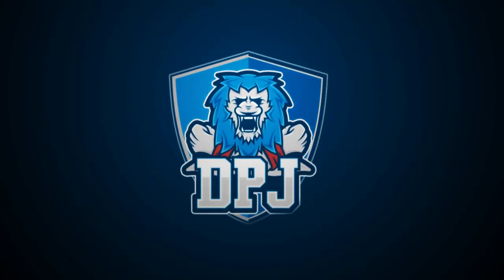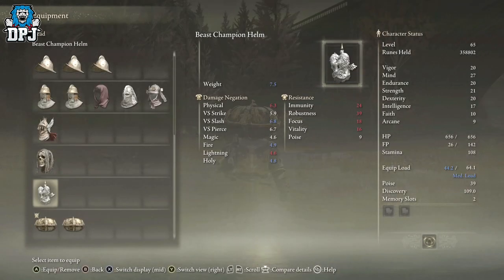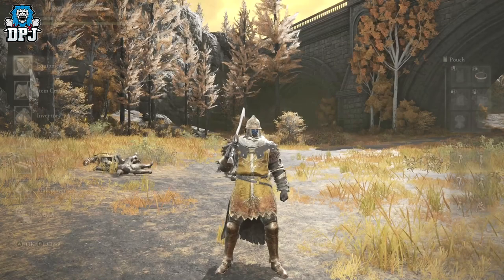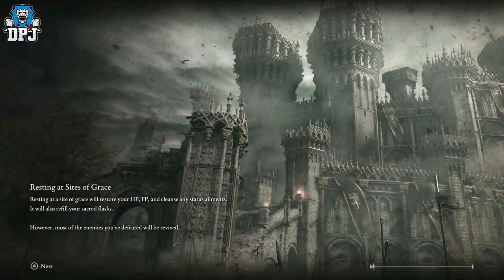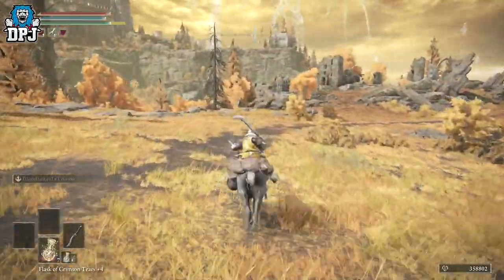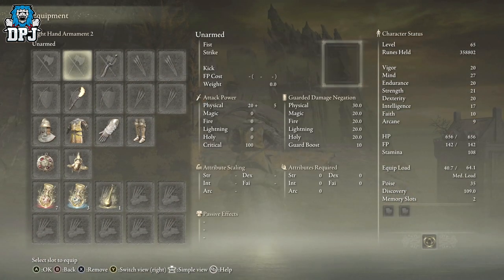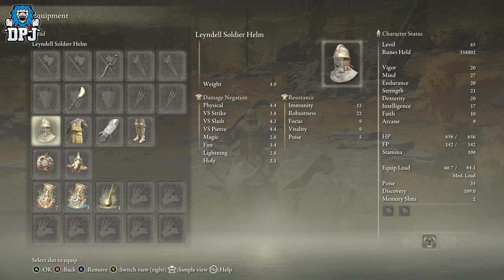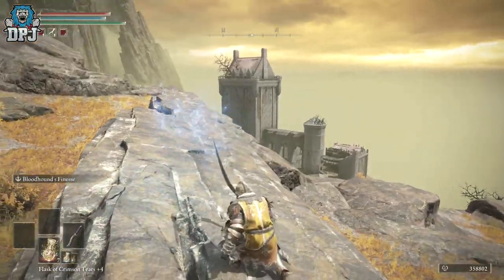Elden Ring: How To Get LEYNDELL SOLDIER ARMOR SET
Elden Ring Amazing Armor Gear Set Farming Method.